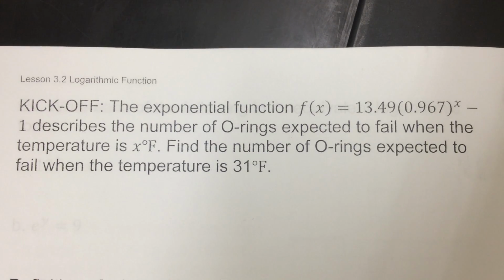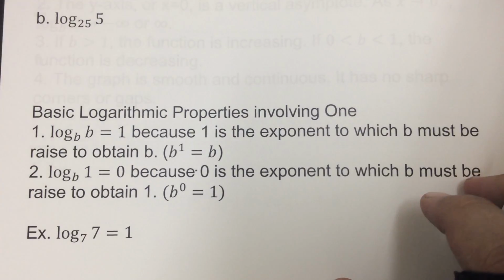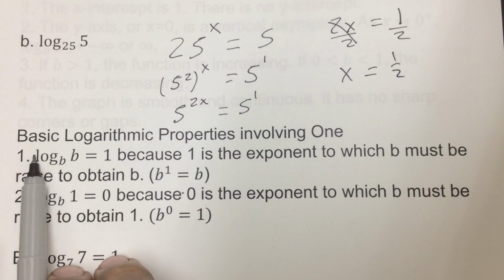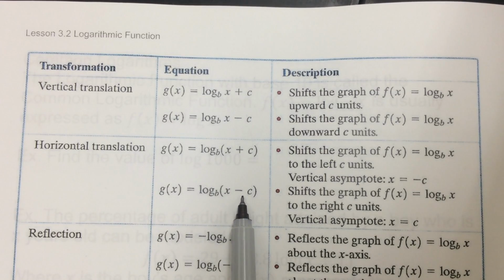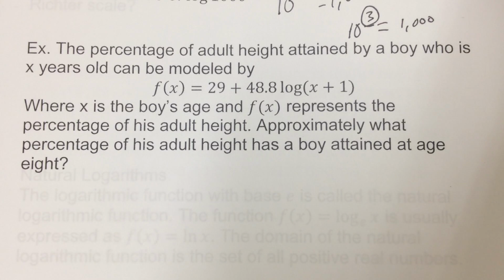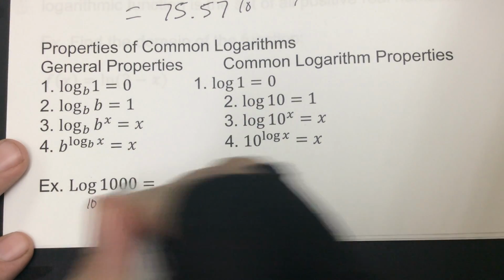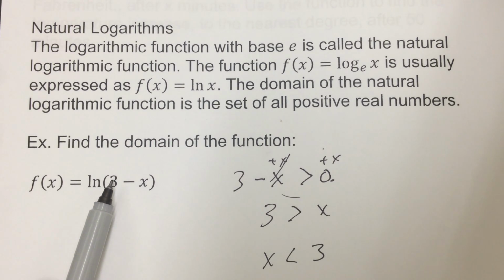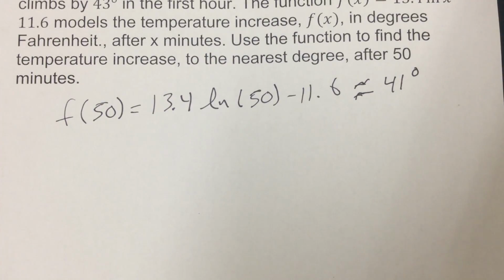Advanced Math Lesson 3.2 Logarithmic Functions